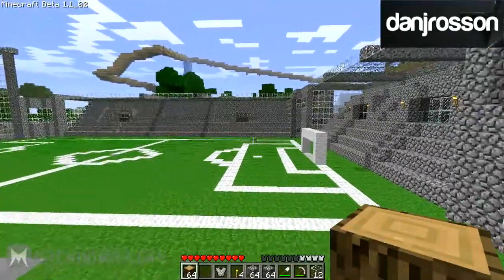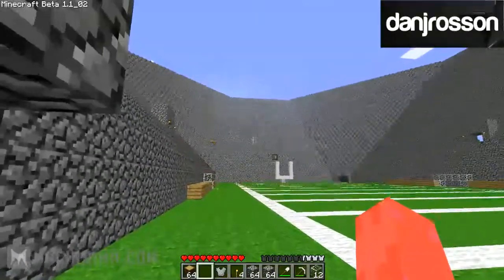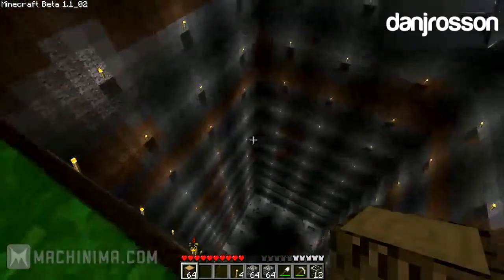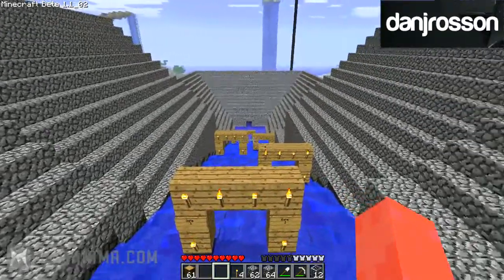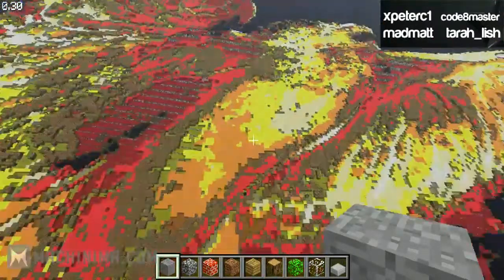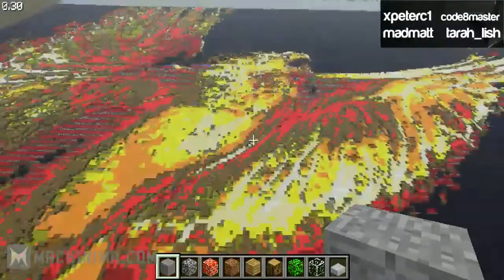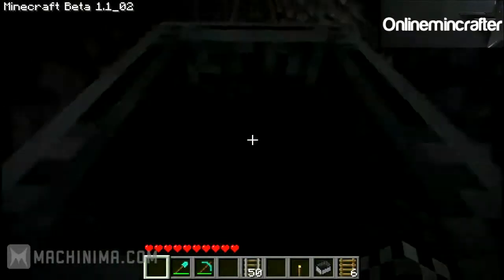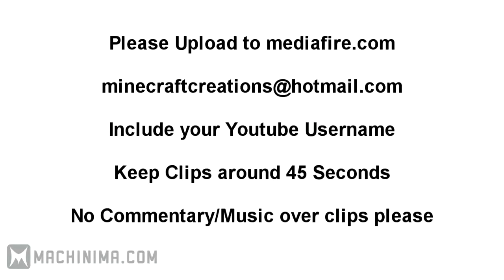Minecraft Craft Creations Week 6 with evan1994 (MC Gameplay Commentary)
Double clack that Like! Welcome to a very long and juicy Commentary; I love bringing uniqueness to the table when making videos.. it just seems like the right thing to do!